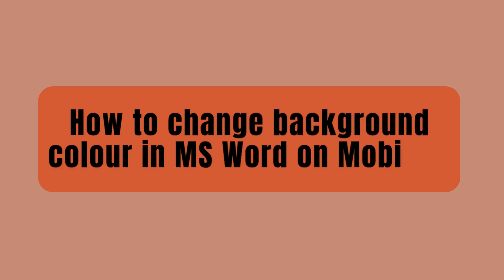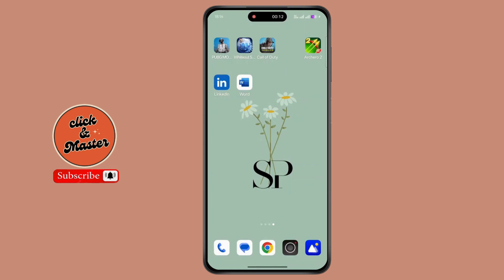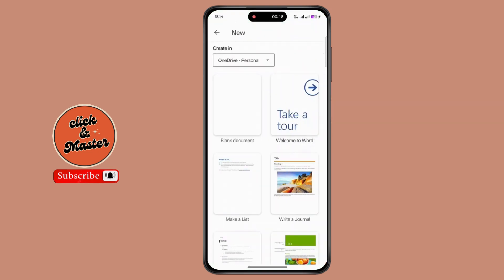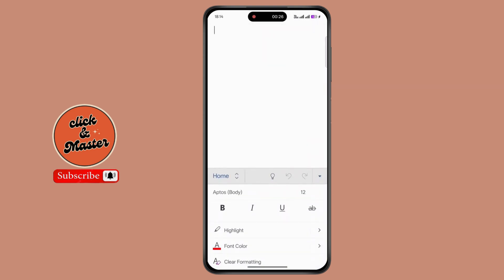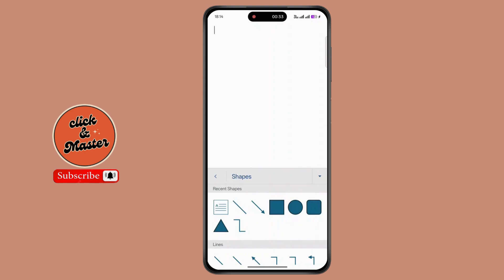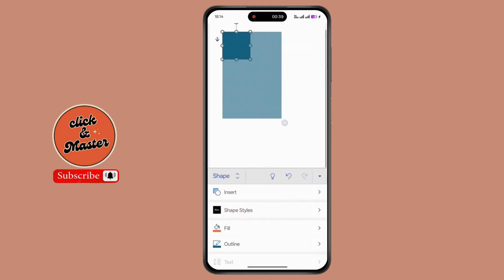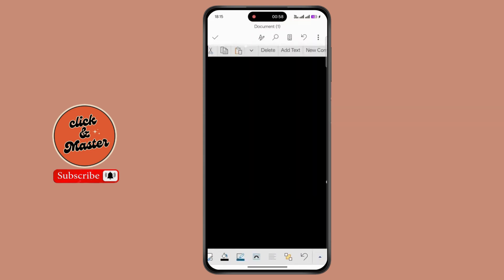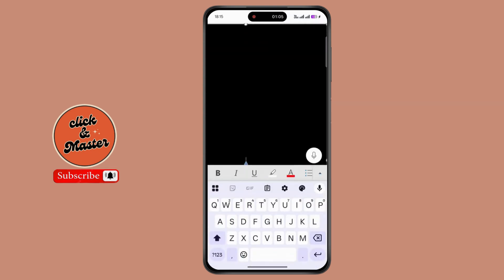How to change background color in MS Word on Mobile ?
Welcome to our step-by-step guide on "How to Change Background Color in MS Word on Mobile"! If you're looking to personalize your MS Word documents on your mobile device, this video is for you. We’ll show you how to easily change the background color in MS Word on your mobile phone or tablet. Whether you want to create a unique document design or just need a different background for your Word file, this video will guide you through the process on Android and iOS devices.

In this video, we will show:

How to set page background color in MS Word mobile app
How to add custom background color in MS Word for Android/iPhone
How to change page color in MS Word on your phone
Quick steps for changing background color in MS Word mobile app